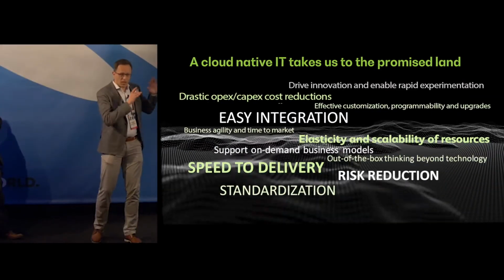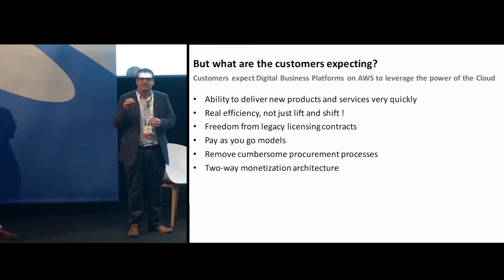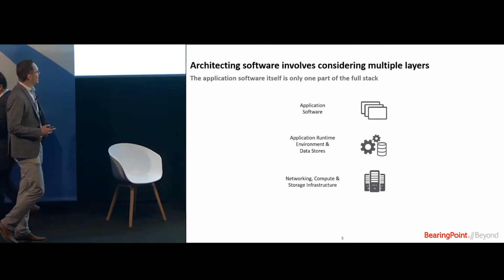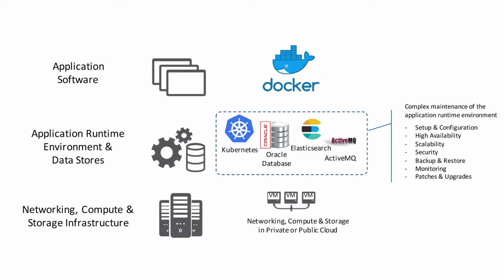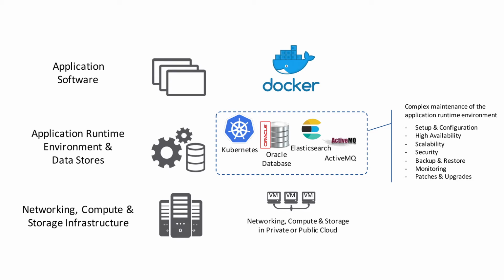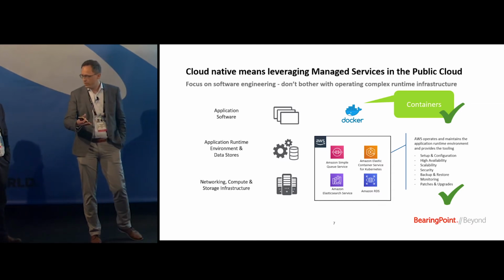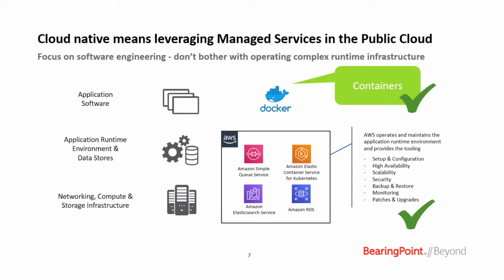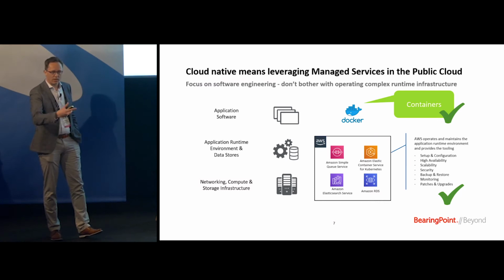Top things to consider when migrating to a cloud-native environment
Beyond Now, in a joint session with AWS, shares recommendations to help businesses navigate through the cloud-native buzz. Discover how to facilitate rapid setup and deployment, as well as benefit from cost efficient operations in a robust, secured environment with continuous upgrades as part of SaaS. Andreas Gabriel, CTO, Beyond Now, and Robin Harwani, Solutions Architect Lead, Telecom, Amazon Web Services at Digital Transformation, Nice.